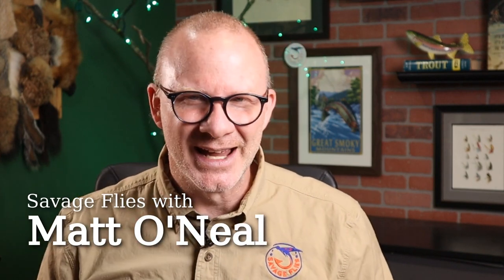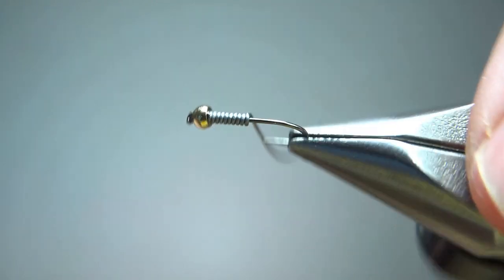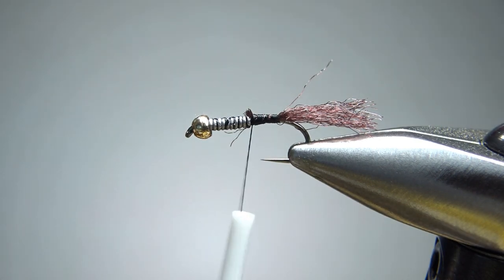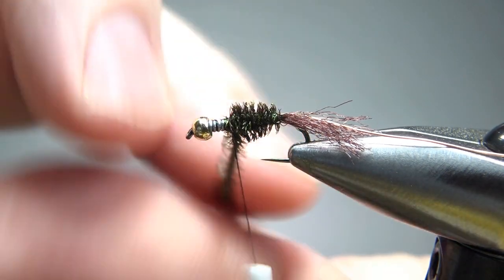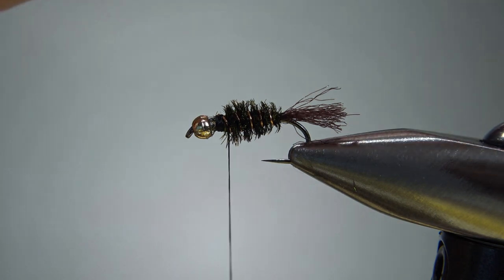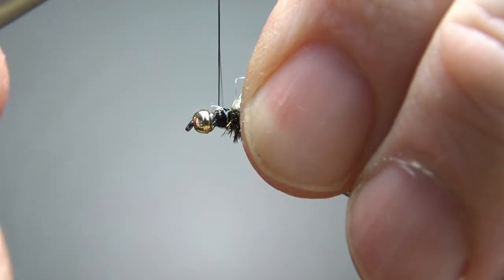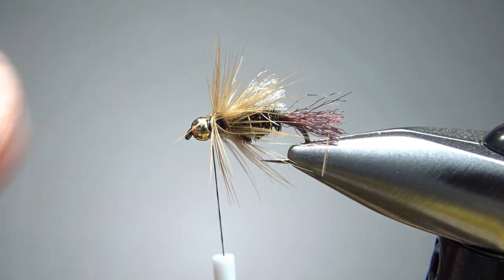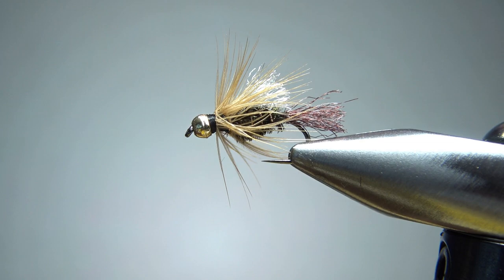Fly Tying the EZY Prince (All Purpose Nymph Pattern)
Tied by Al Beatty in the Federation of Fly Fishers "Fly Pattern Encyclopedia," this easy-to-tie nymph is an effective all-purpose fly pattern.

Bead: Gold, brass or tungsten
Weight: 0.015" (optional)
Tail: Brown Antron (or Z-lon)
Rib: Gold wire
Body: Peacock herl
Wing: White Antron (or Z-lon)
Hackle: Brown